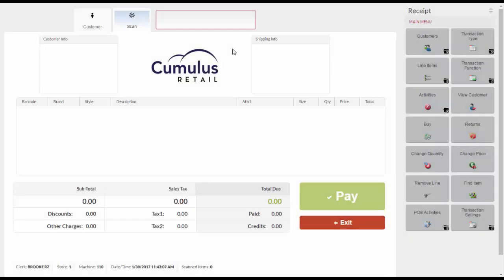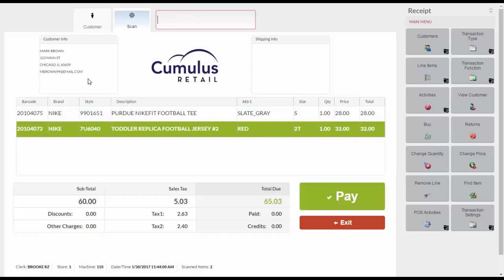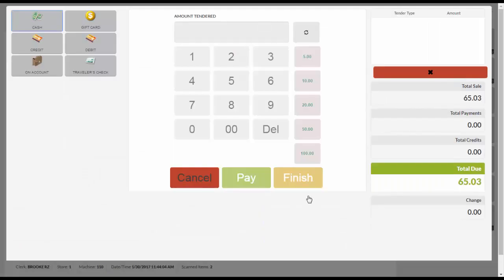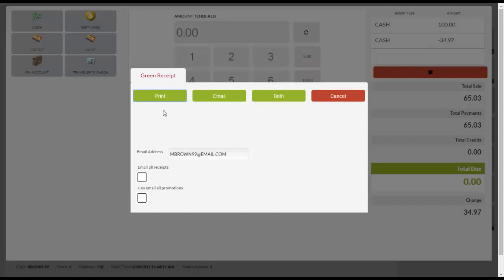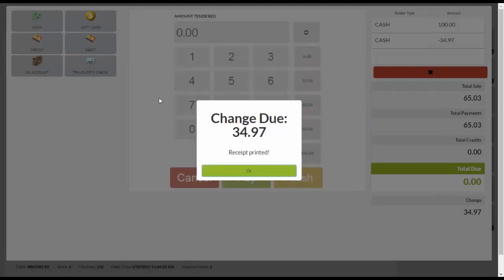How To: Create a Cash Sale w/ a Customer in the Point of Sale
In this video, you will learn how to create a cash sale with a customer attached in Cumulus Retail's POS screen.